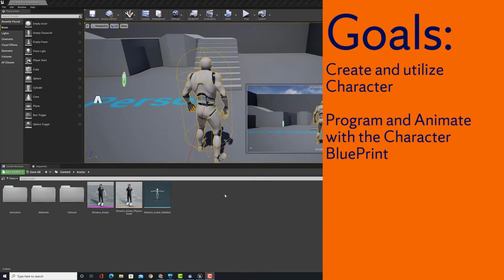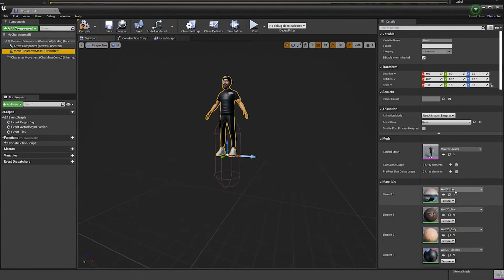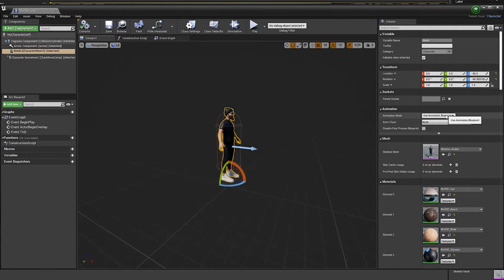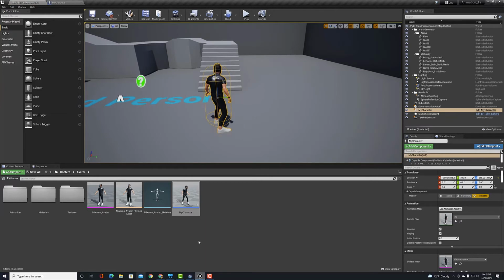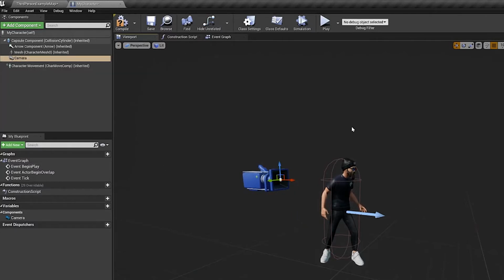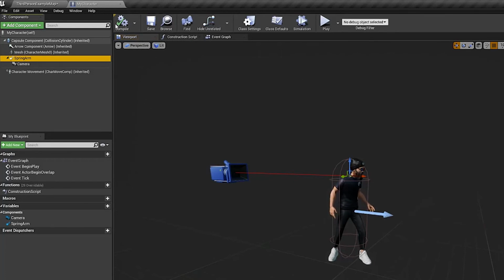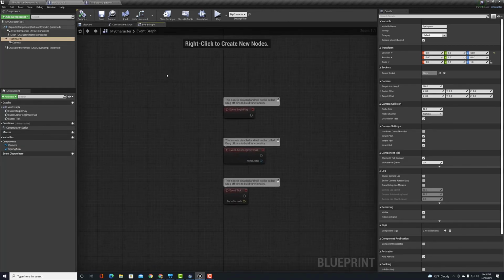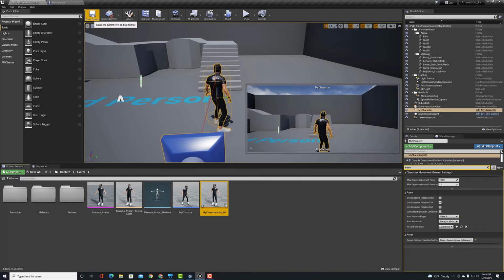Unreal Engine 4.27 - 3rd Person Animation Part 1/4